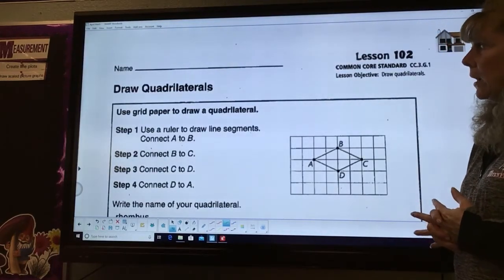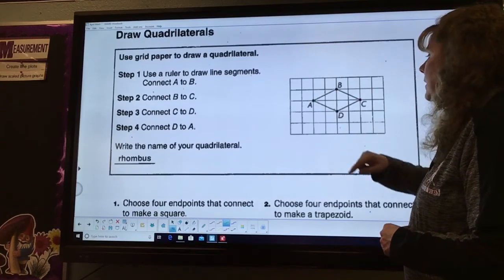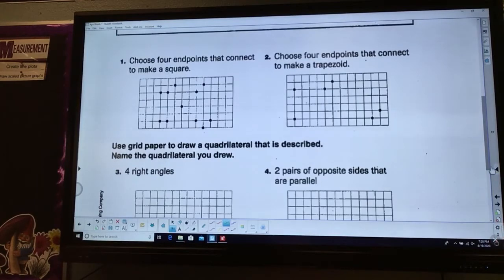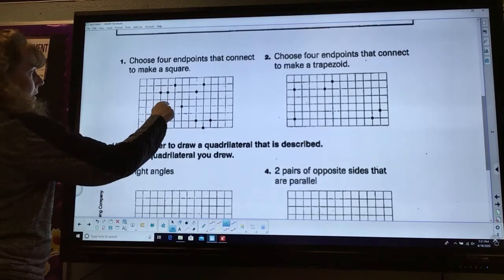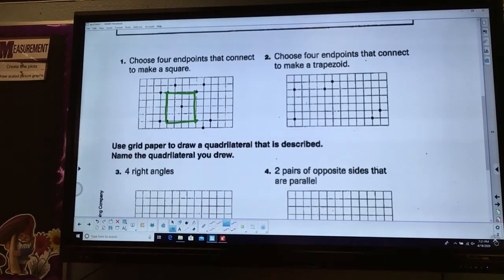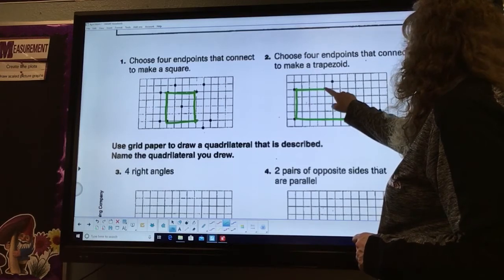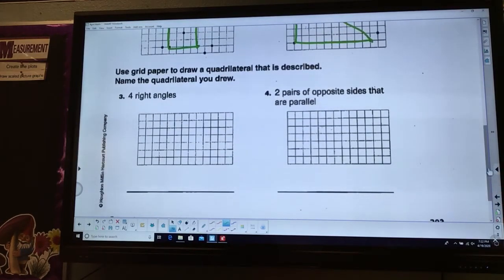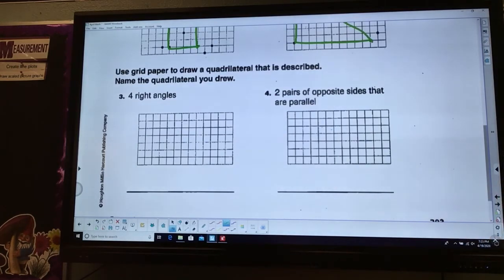Draw Quadrilaterals Lesson 102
Students will practice drawing quadrilaterals